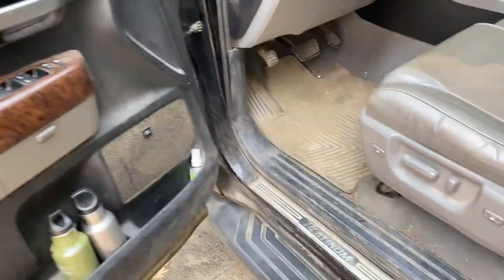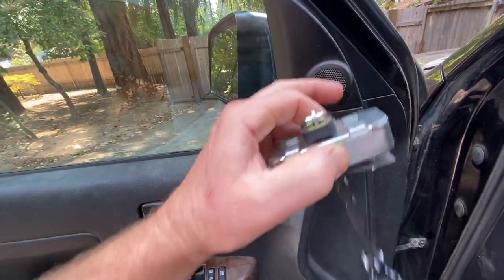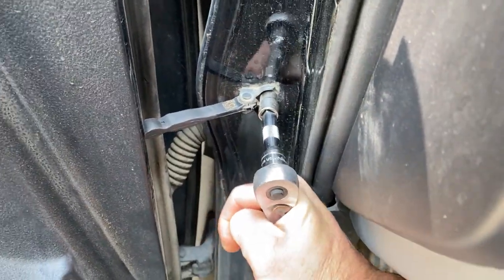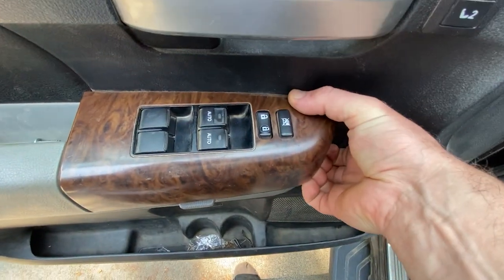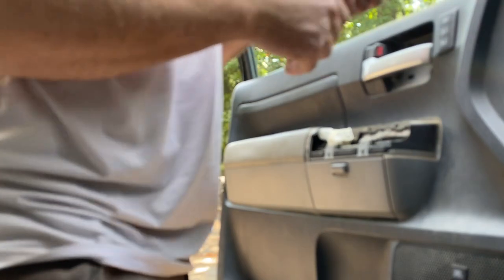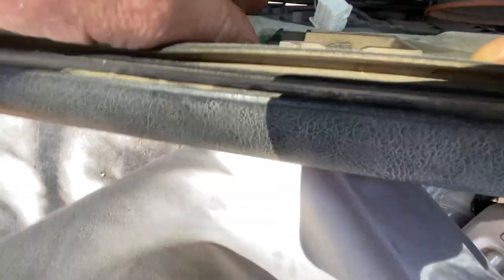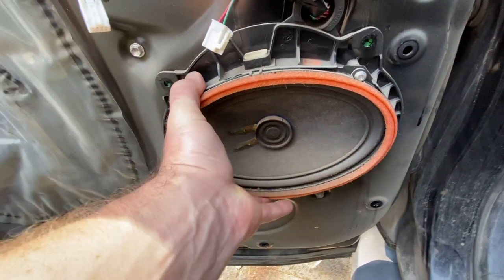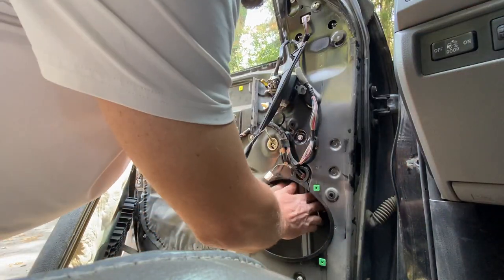Toyota Tundra Door Check Repair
2010 Toyota Tundra Door Check Repair.  Cost = $13, Time = 10minutes, Tools = 10mm wrench/socket & Screw Driver
Hope this video was helpful and saved you some cash.
Here's a link to eBay where I purchased the Door Check

Earn Bitcoin when you shop online